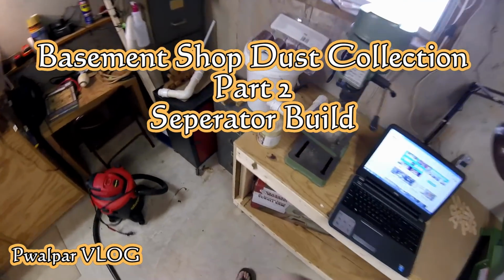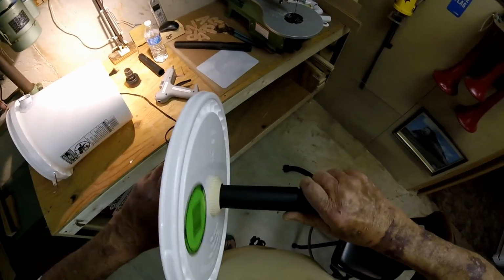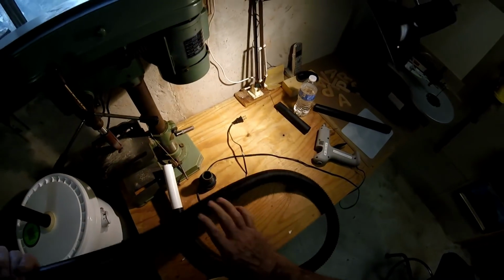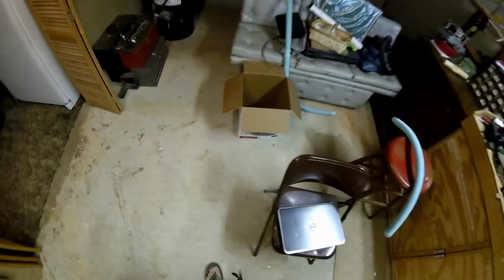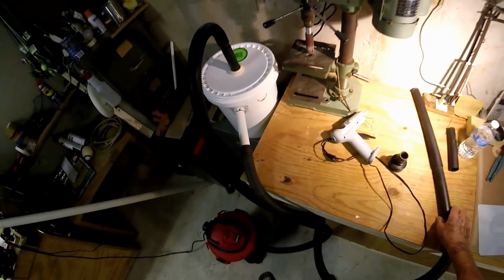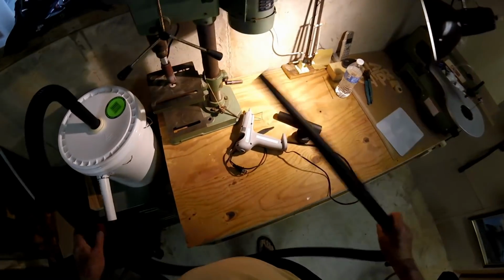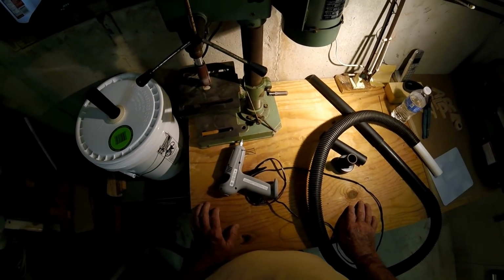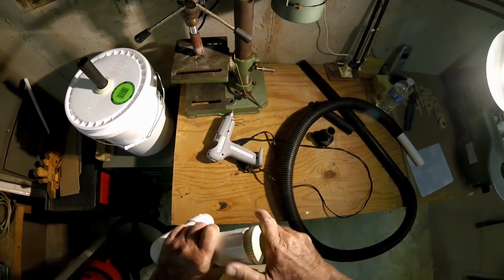Basement Shop Dust Collection 2 Seperator Build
How I built A dust separator for my dust collection system in my basement shop